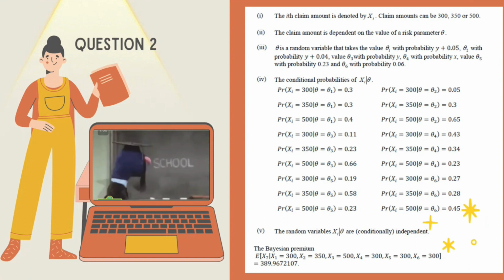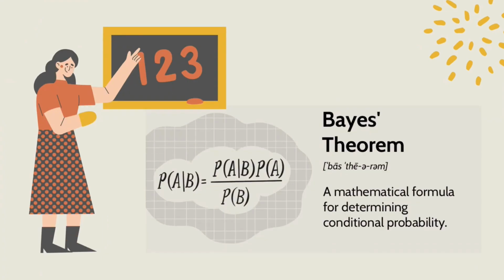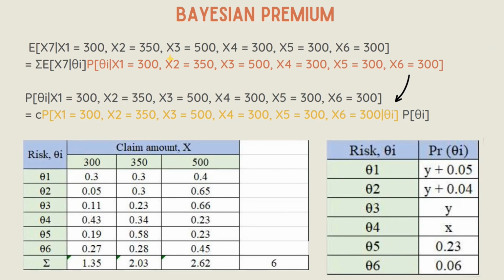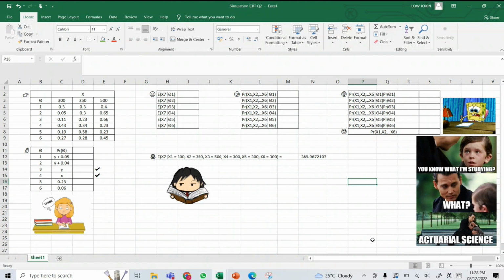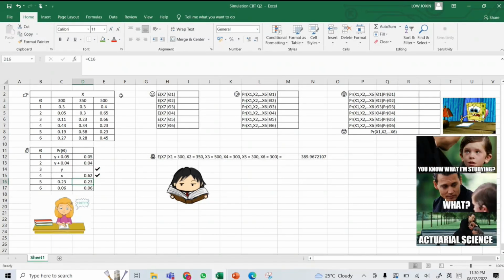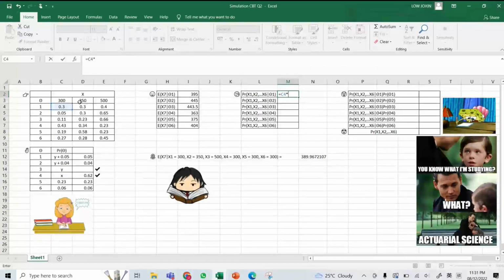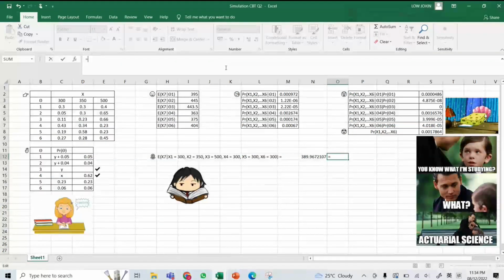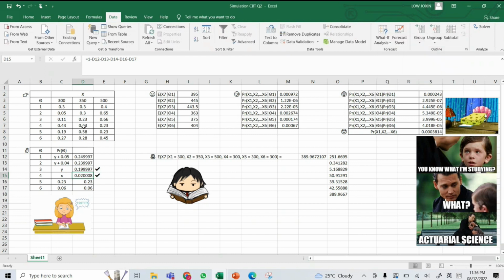SIMULATION CBT QUES 2